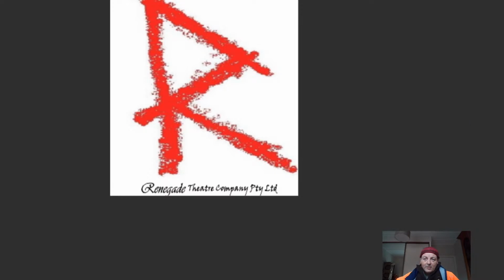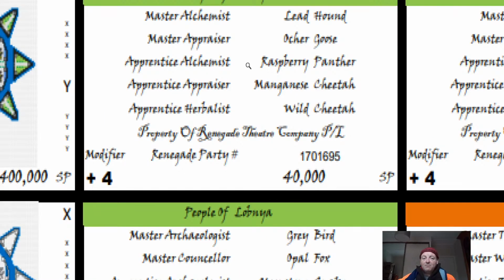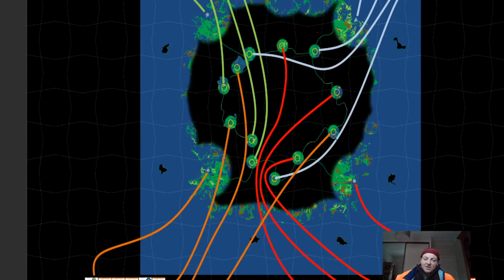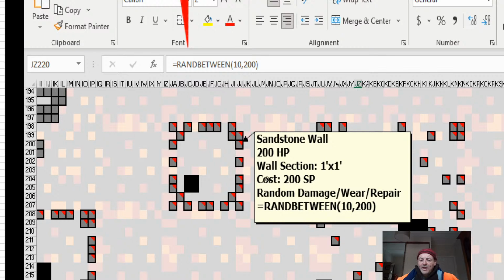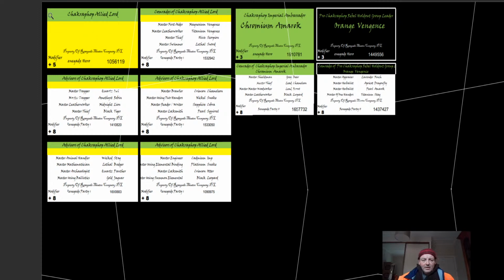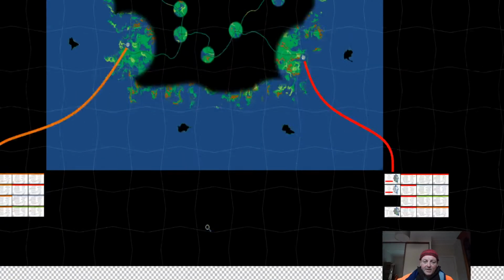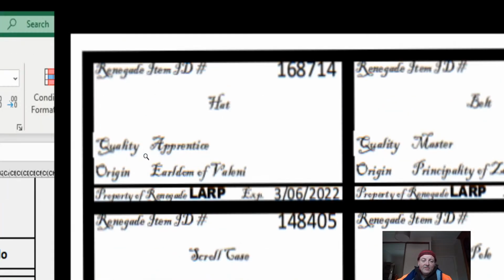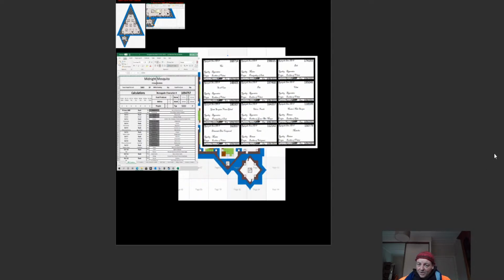Karl's Renegade Tournament Live Stream Overview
Sorry about rambling but this is only testing and showing off some of the functionality.